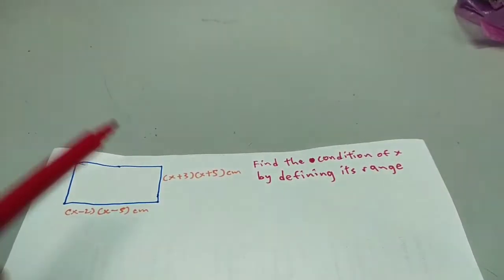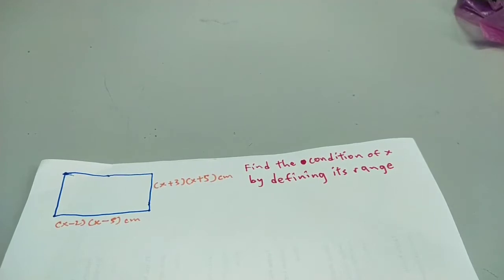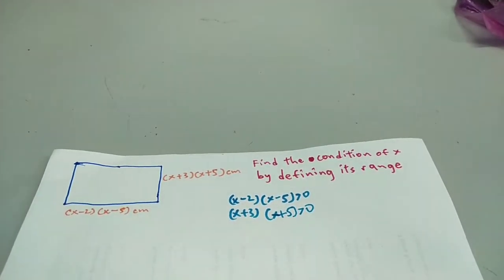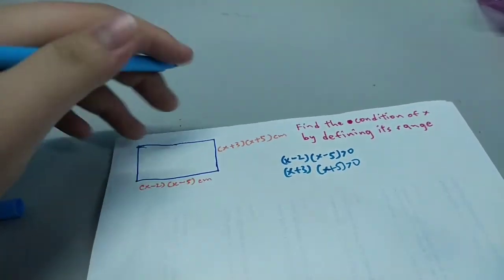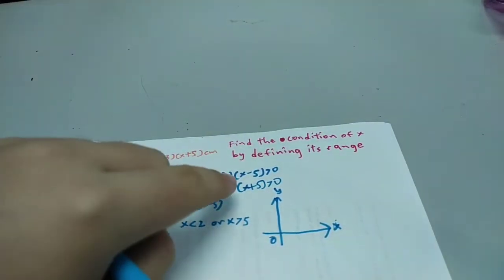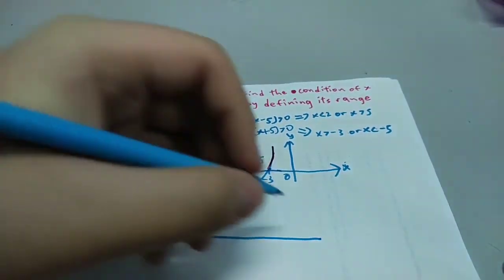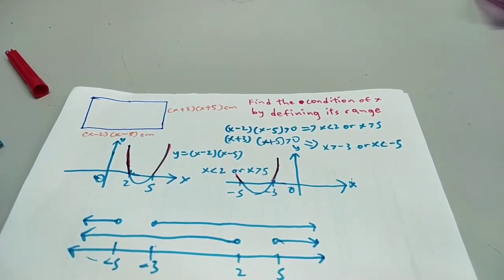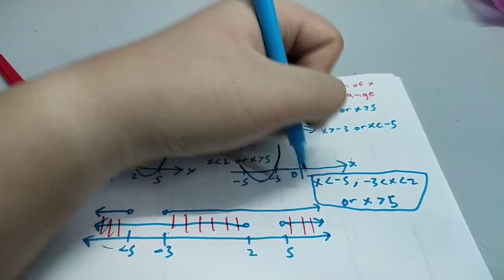SIMULTANEOUS quadratic inequalities 😱